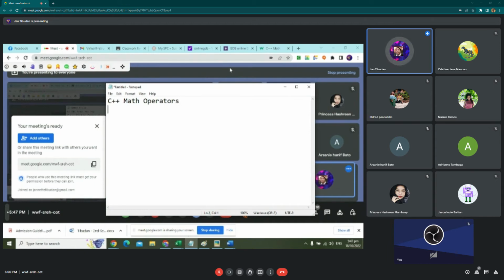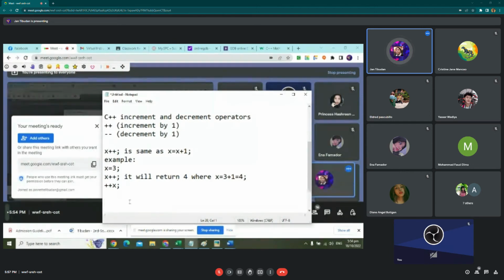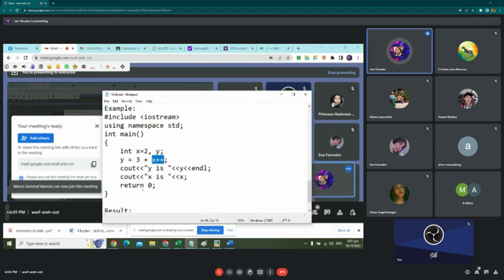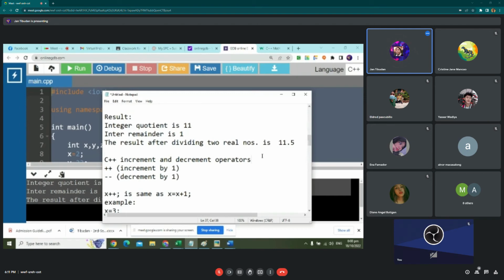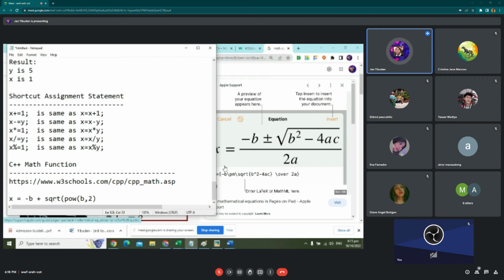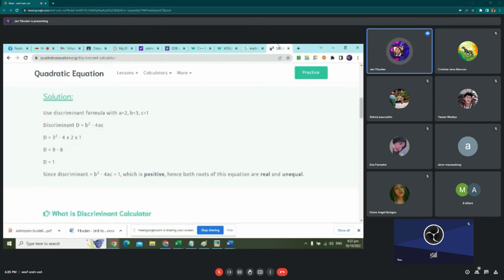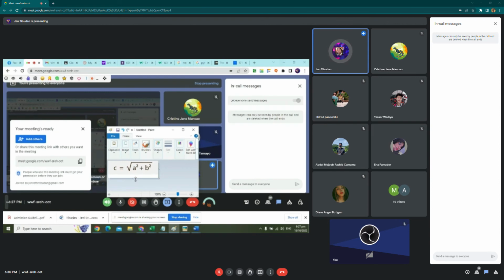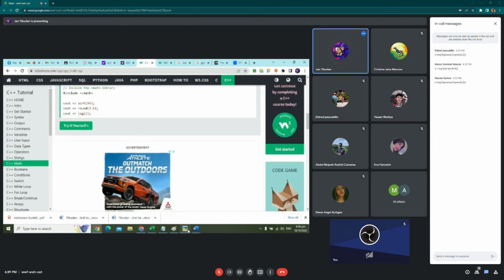FCE 2.1 C++ Math Operators OCT 18 2022